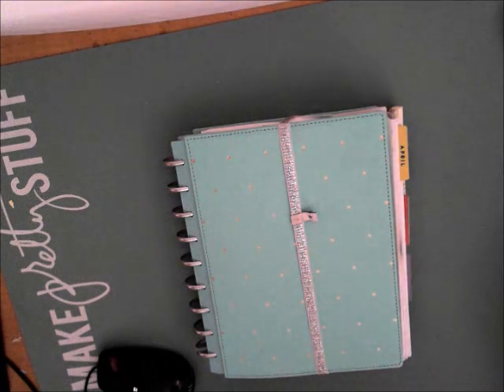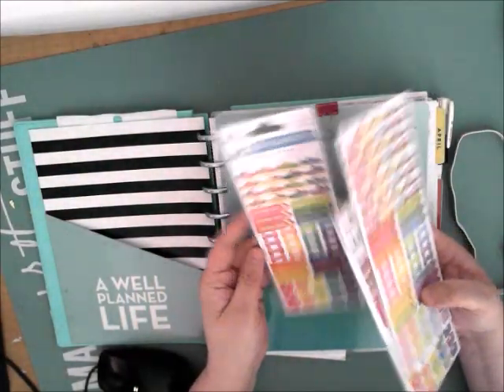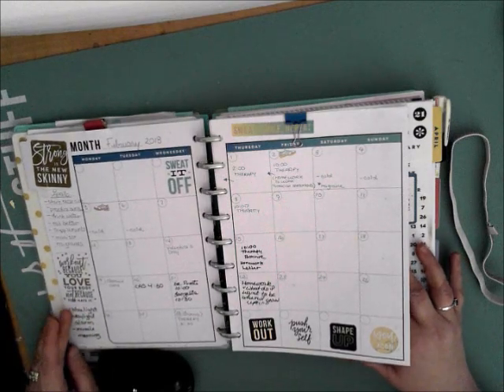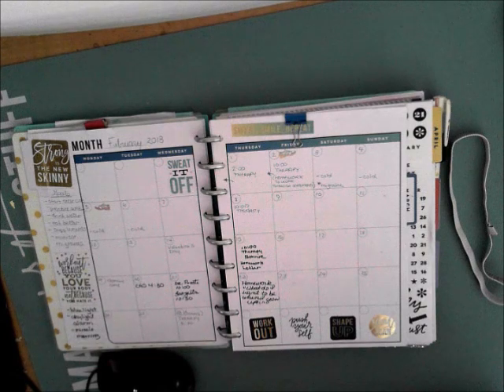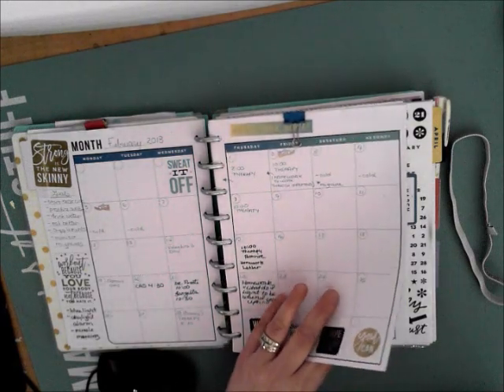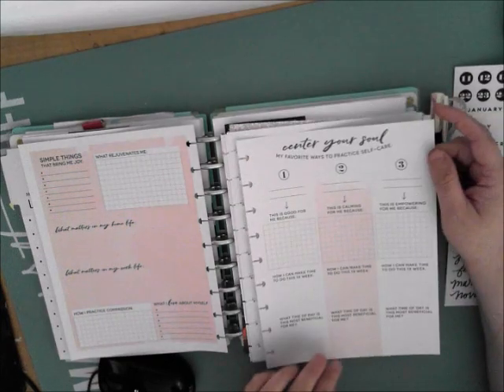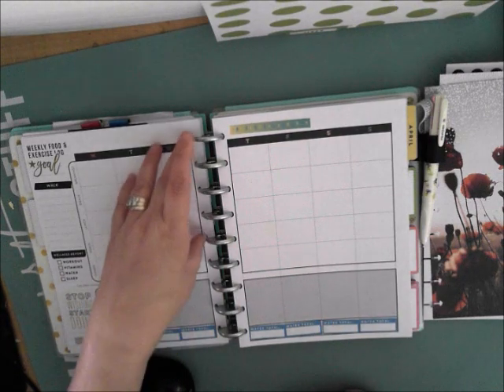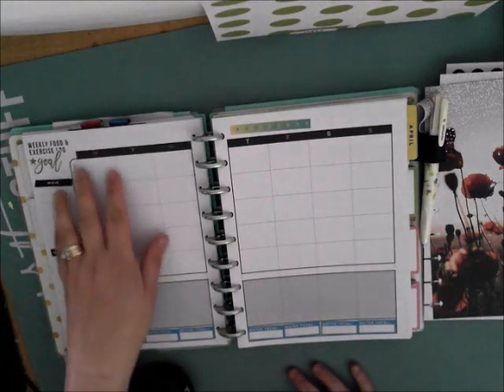How to Actually Stick to Your Fitness Goals (PLANNER TIPS)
Frankenplanning to find the perfect wellness tracker. Combining the Fitness Classic Planner from Mambi and the 6 Month Wellness Happy Planner Extension pack. Looking to keep all my self-care, medical, wellness, and fitness together in one Classic Happy Planner, Create 365 coordinating products.  May require expander disks.